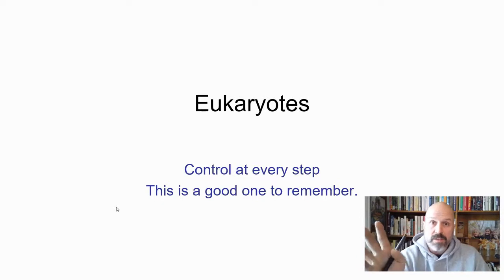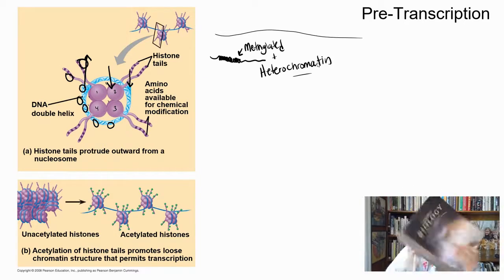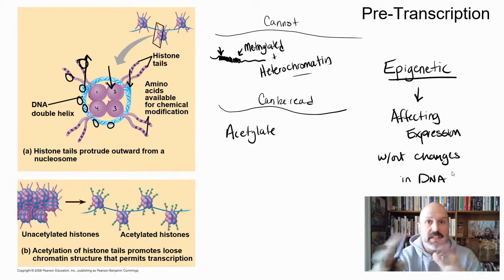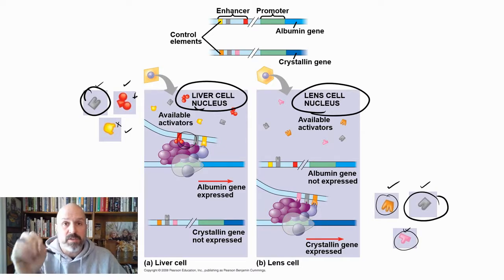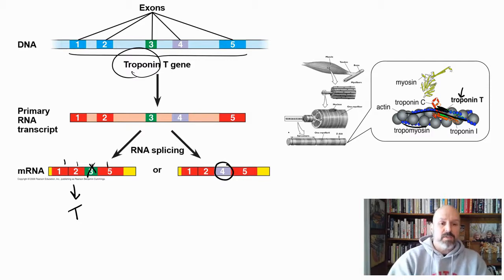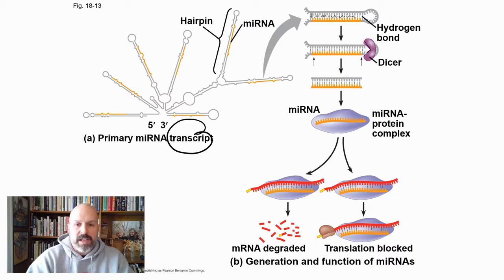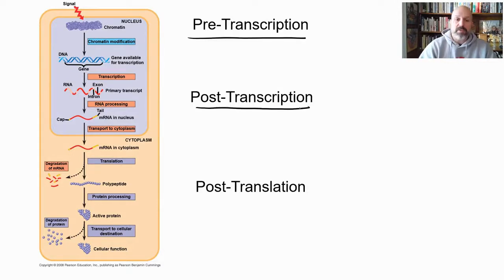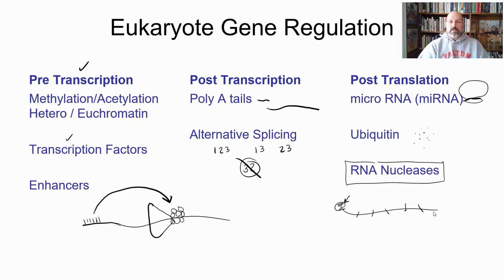Gene Expression: Eukaryotes